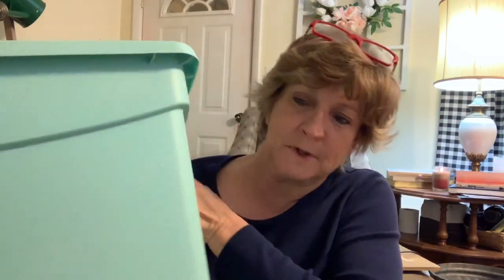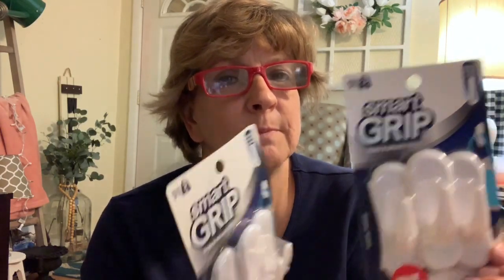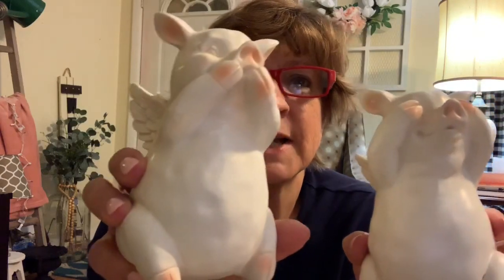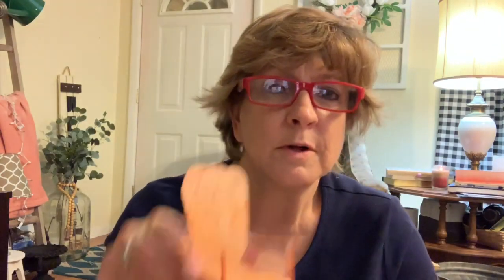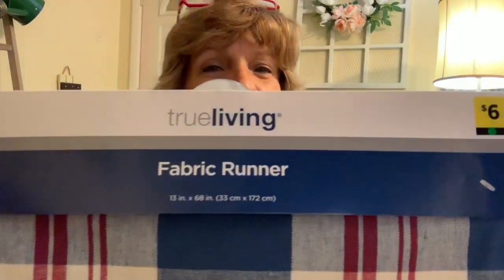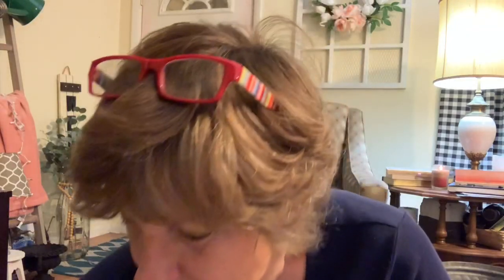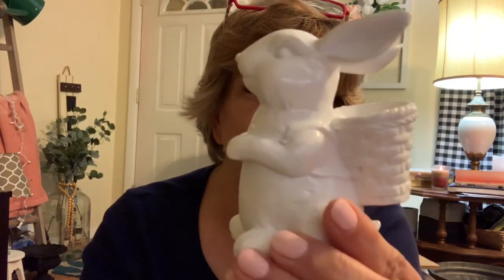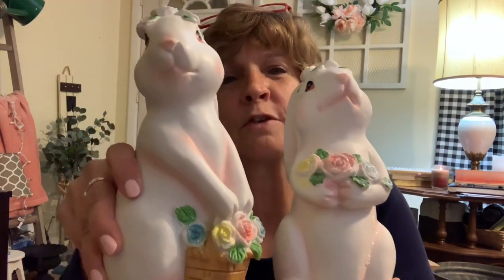Small Dollar General Spring Haul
Stopped in my local DG to pick up two items... but left with this haul😂😂😂 I wanted to share what I found so if you like any of the items you can get them before they are gone. Hope you enjoy my haul and I will see ya in the next video!